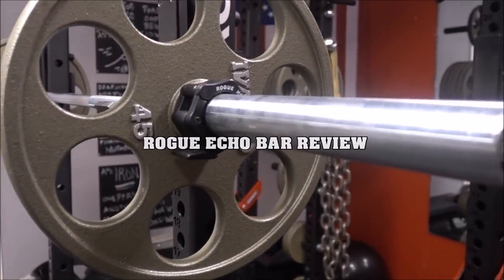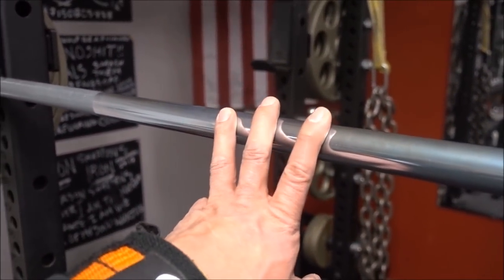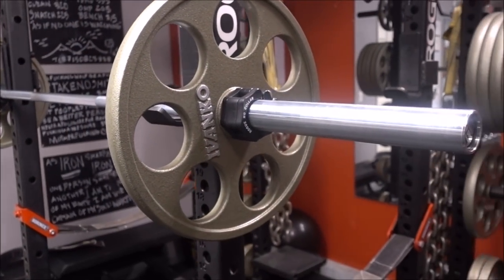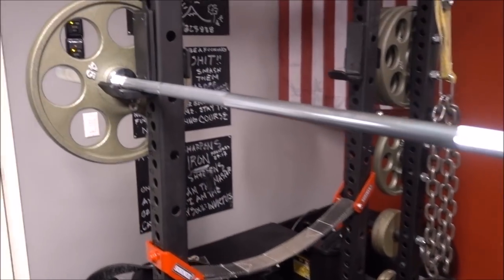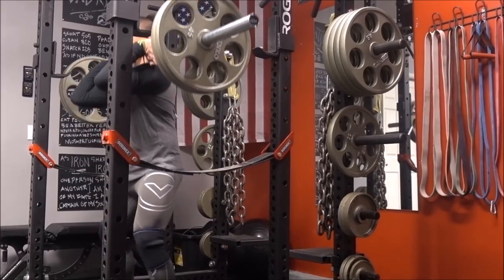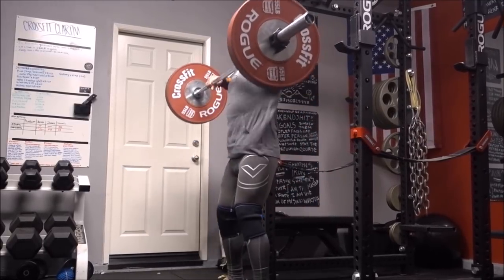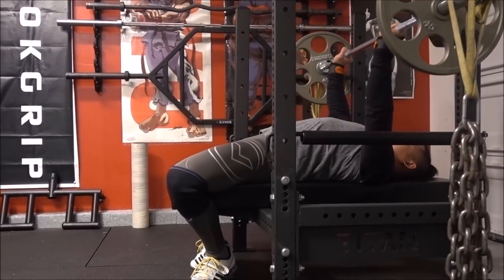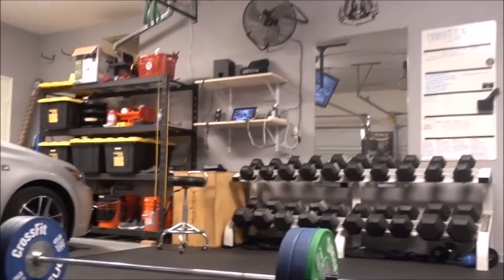ROGUE FITNESS ECHO BARBELL 2.0 REVIEW | WORKOUT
This is my Fitness Journey. Current Goal is Weight loss, longevity and overall quality of life. Training with only the best equipment available in my Garage Gym.

Training Maxes:
Squat: 505 lbs
Bench: 315 lbs
Deadlift: 555 Lbs
Clean: 320 Lbs
Snatch: 225 Lbs

Garage Gym Equipment (this list is always changing)